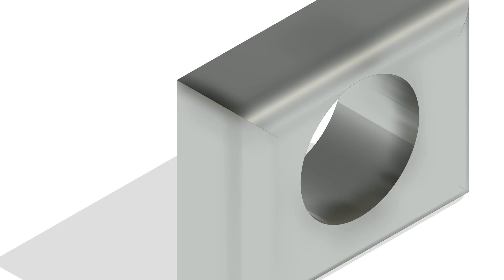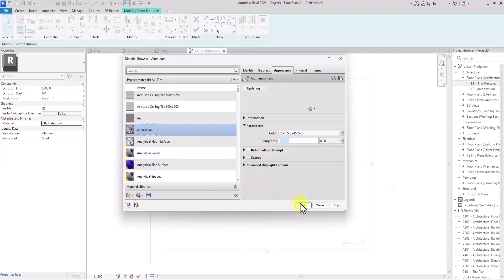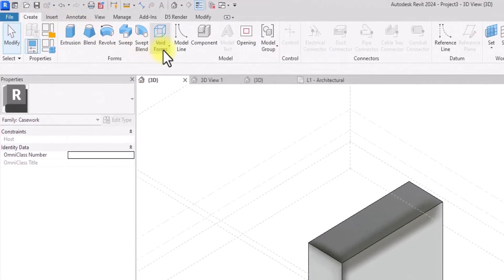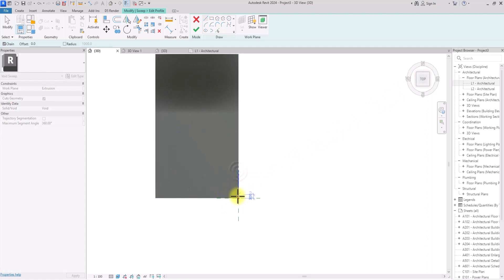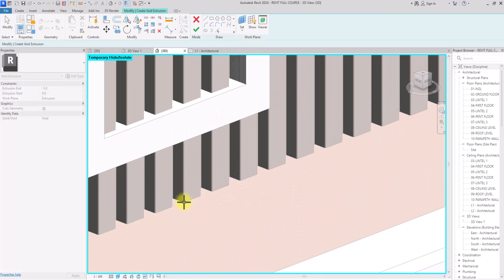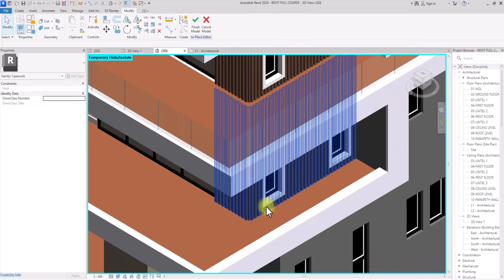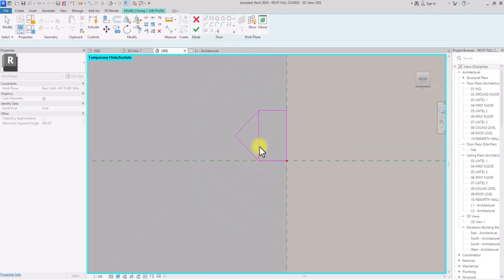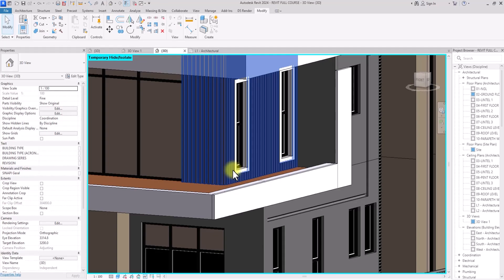Creating Void Forms In Revit/ All You Need To Know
In Today's video let's explore how to create and manipulate void forms in Revit.